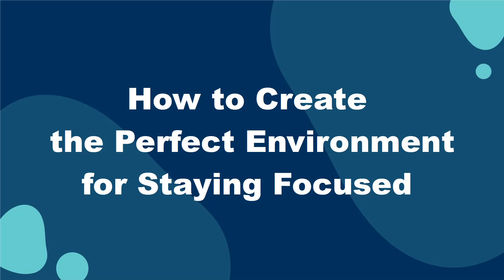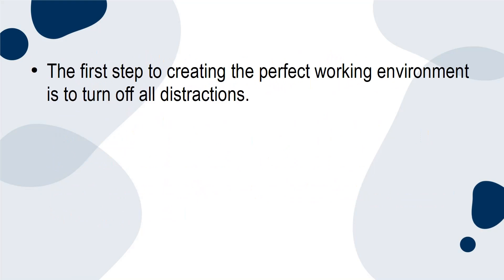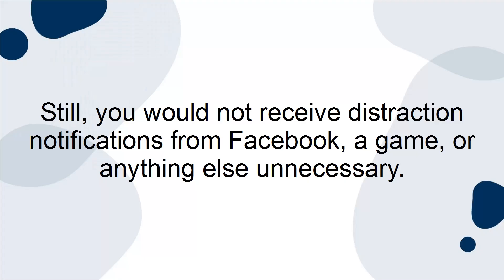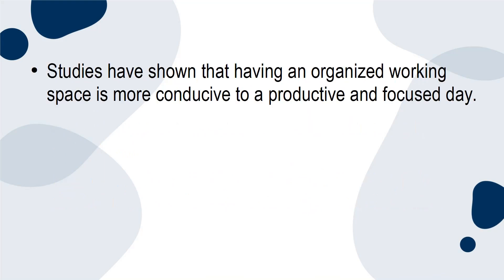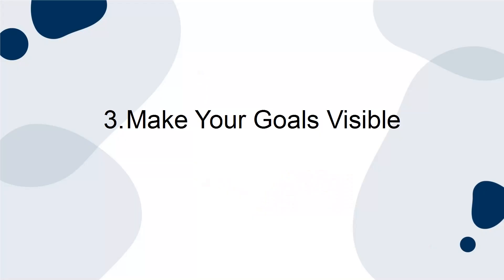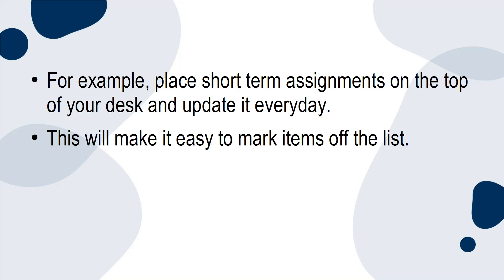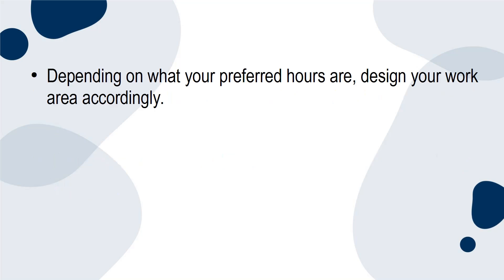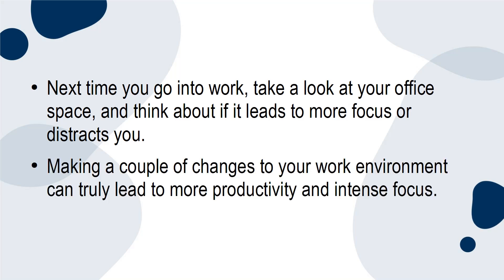How To Create The Perfect Environment For Staying Focused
Facts about everything. Delivered daily